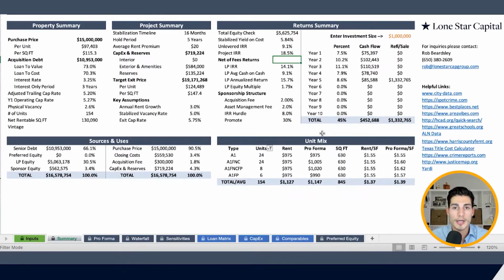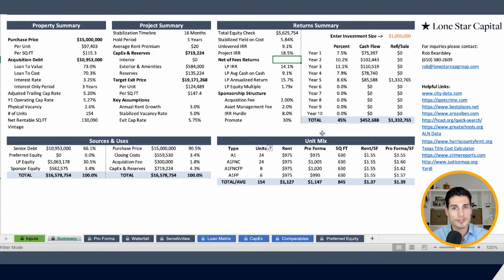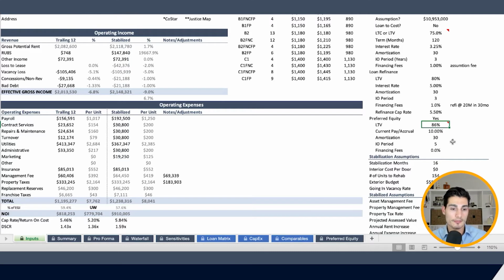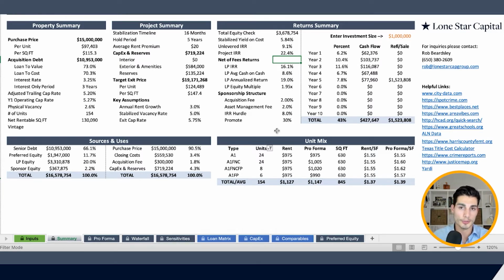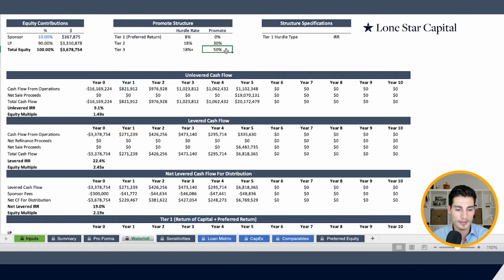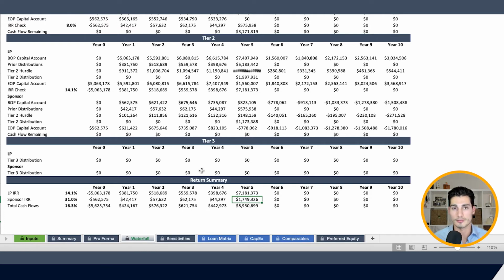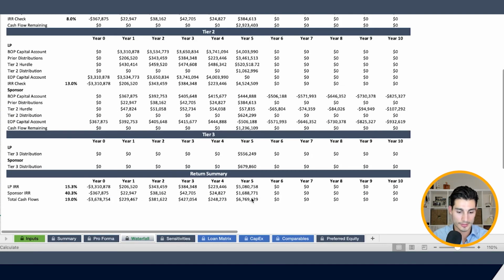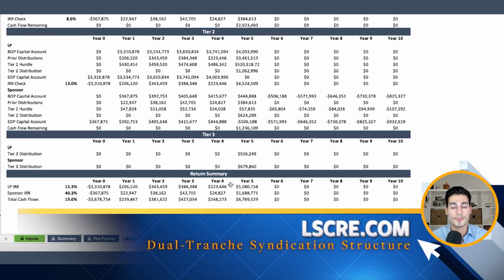Modeling a Dual Class Syndication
I want to explain this concept and show you how it works in my model by quickly sharing my screen.

Robert oversees acquisitions and capital markets for the firm and has acquired over $100M of multifamily real estate. He has evaluated thousands of opportunities using proprietary underwriting models and published the number one book on multifamily underwriting, The Definitive Guide to Underwriting Multifamily Acquisitions. He has written over 50 articles about underwriting, deal structures, and capital markets and hosts the Capital Spotlight podcast, which is focused on interviewing institutional investors. Robert also helps run Greenoaks Capital, his family's real estate investment and advisory firm. Robert grew up in Silicon Valley and currently lives in New York City, where he enjoys reading nonfiction, traveling, working out, meditating, playing golf and piano.